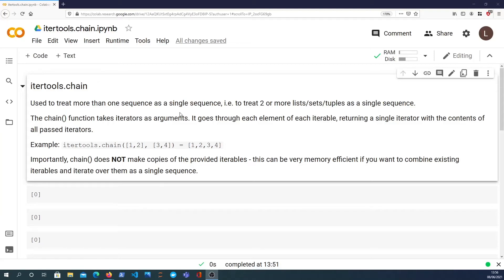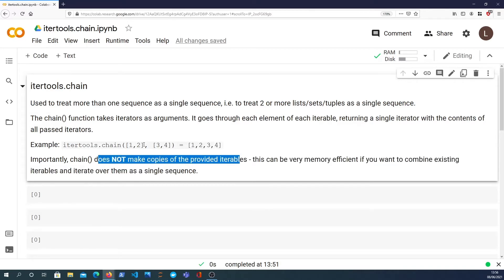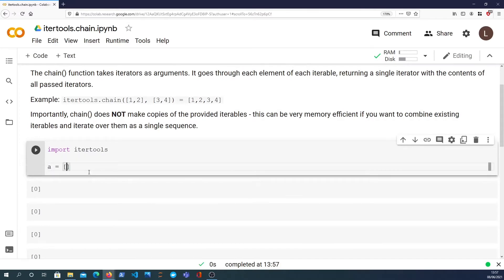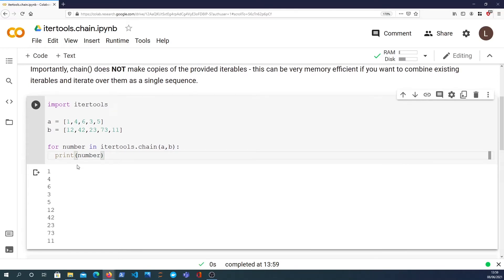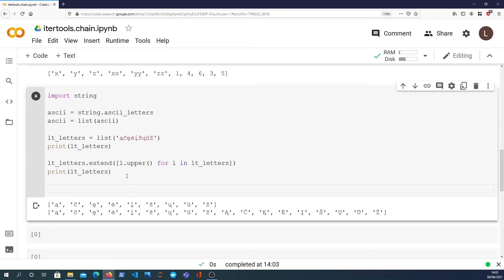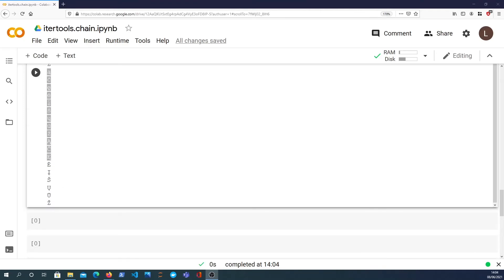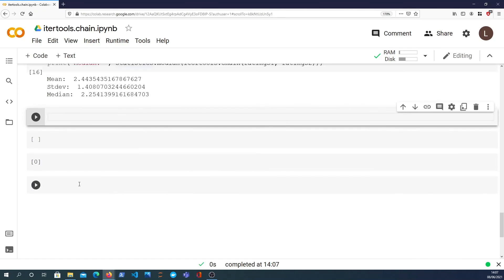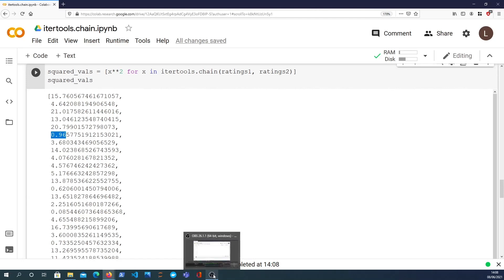Python itertools - chain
In this video, the chain function from the itertools module is demonstrated.